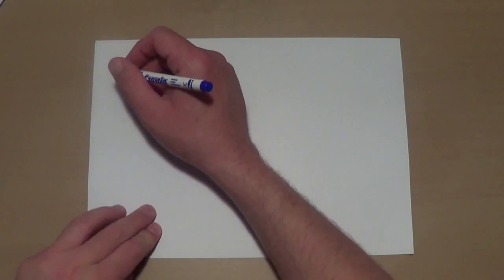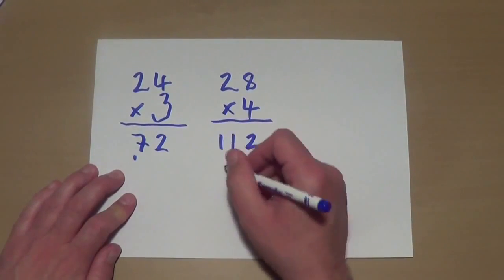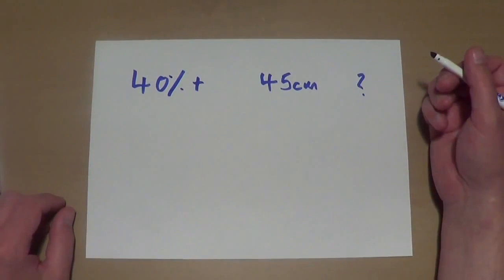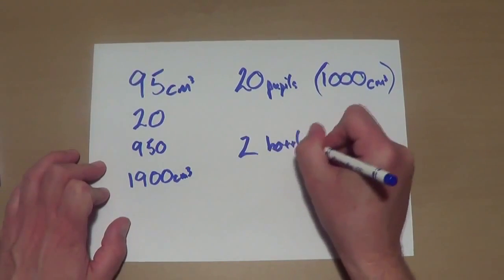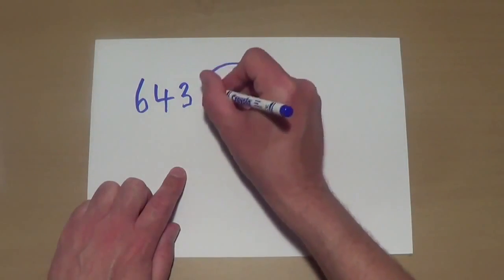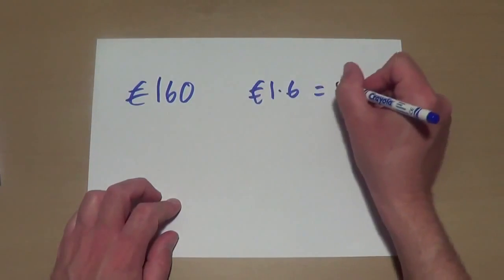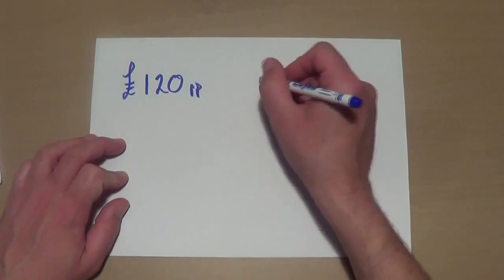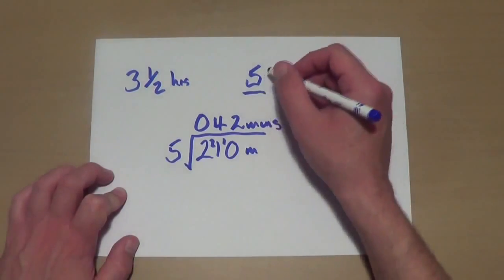FREE QTS TEST 2 WEBSITE